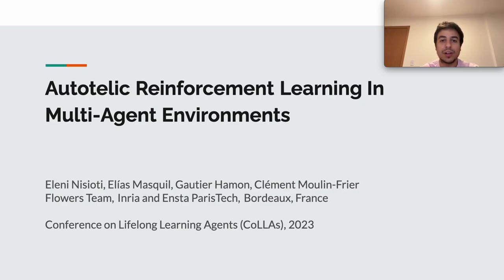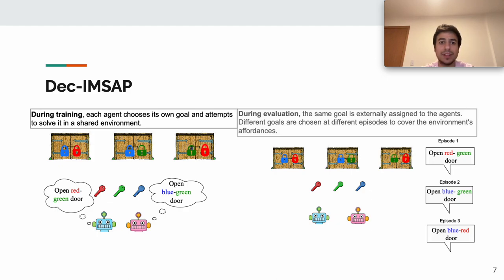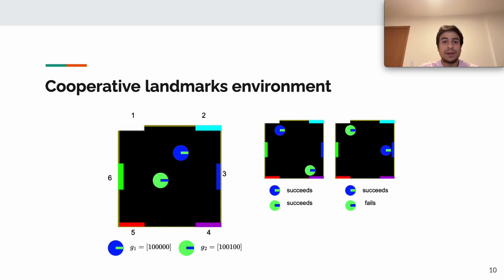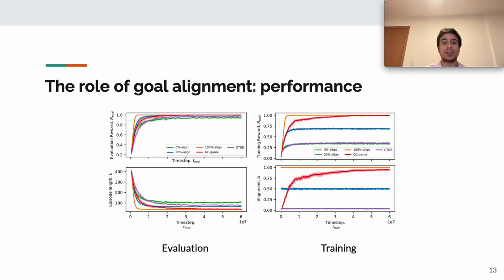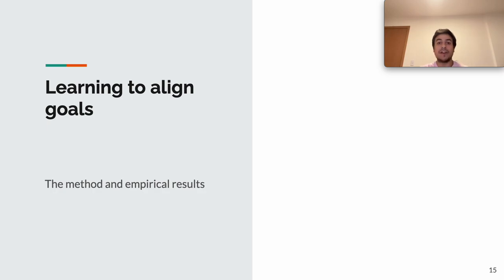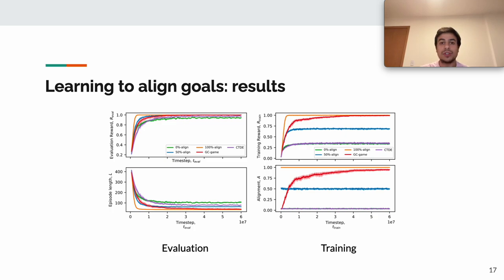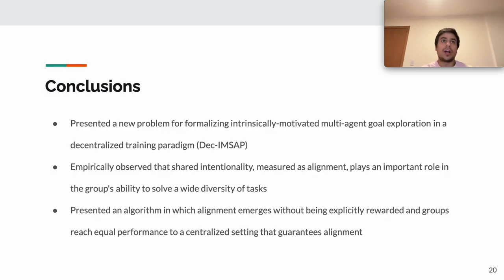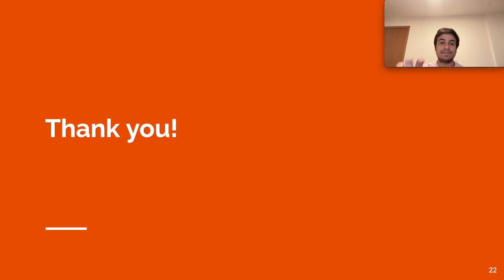Autotelic reinforcement learning in multi-agent environments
Presentation at the Collas 2023 conference of the paper "Autotelic reinforcement learning in multi-agent environments"
by Eleni Nisioti*, Elias Masquil* (presenter), Gautier Hamon* and Clément Moulin-Frier.
(*) Co-first authors

Abstract:

In the intrinsically motivated skills acquisition problem, the agent is set in an environment without any pre-defined goals and needs to acquire an open-ended repertoire of skills. To do so the agent needs to be autotelic (deriving from the Greek auto (self) and telos (end goal)): it needs to generate goals and learn to achieve them following its own intrinsic motivation rather than external supervision. Autotelic agents have so far been considered in isolation. But many applications of open-ended learning entail groups of agents. Multi-agent environments pose an additional challenge for autotelic agents: to discover and master goals that require cooperation agents must pursue them simultaneously, but they have low chances of doing so if they sample them independently. In this work, we propose a new learning paradigm for modeling such settings, the Decentralized Intrinsically Motivated Skills Acquisition Problem (Dec-IMSAP), and employ it to solve cooperative navigation tasks. First, we show that agents setting their goals independently fail to master the full diversity of goals. Then, we show that a sufficient condition for achieving this is to ensure that a group aligns its goals, i.e., the agents pursue the same cooperative goal. Our empirical analysis shows that alignment enables specialization, an efficient strategy for cooperation. Finally, we introduce the Goal-coordination game, a fully-decentralized emergent communication algorithm, where goal alignment emerges from the maximization of individual rewards in multi-goal cooperative environments and show that it is able to reach equal performance to a centralized training baseline that guarantees aligned goals. To our knowledge, this is the first contribution addressing the problem of intrinsically motivated multi-agent goal exploration in a decentralized training paradigm.